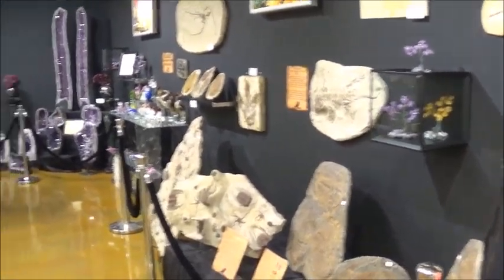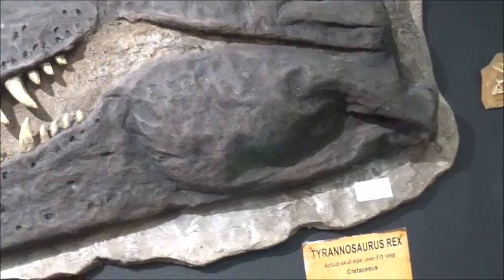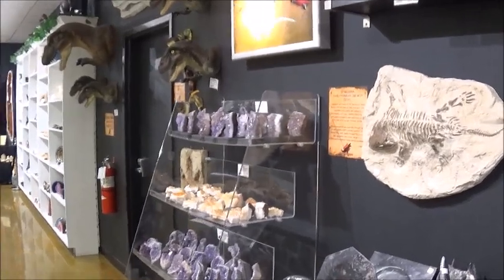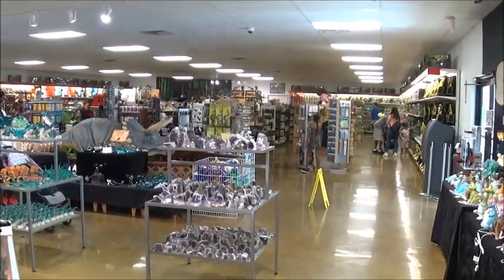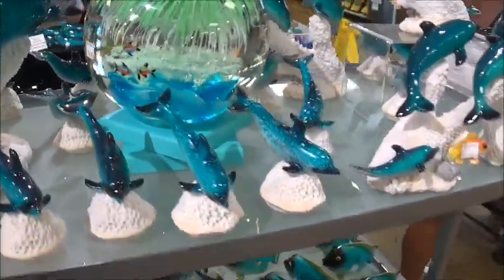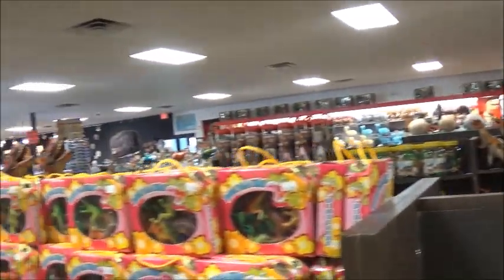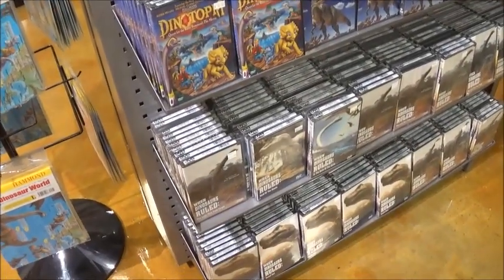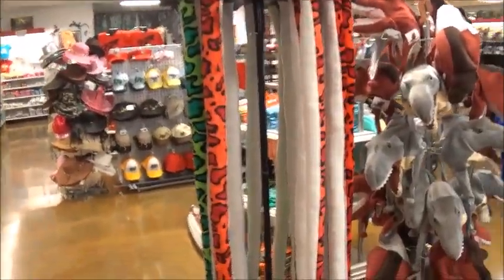Dinosaur World Florida Store Tour With Prices!!!!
This is a walkthrough and tour of the store located at the Dinosaur themed theme park called Dinosaur World Florida. I also discuss some of the merchandise prices.